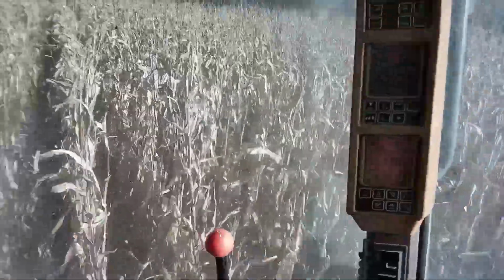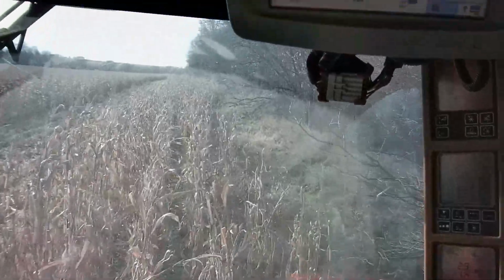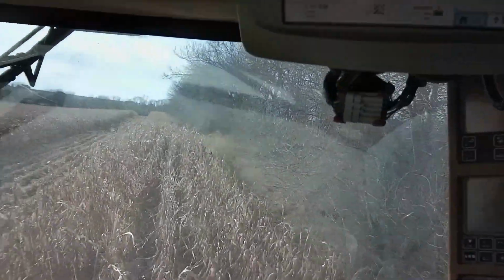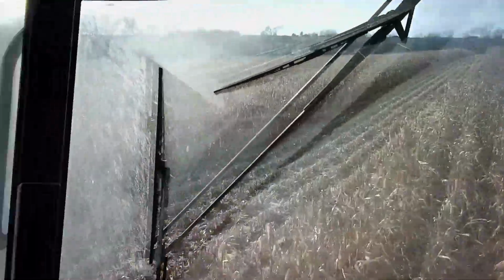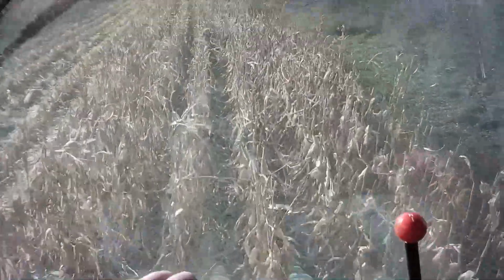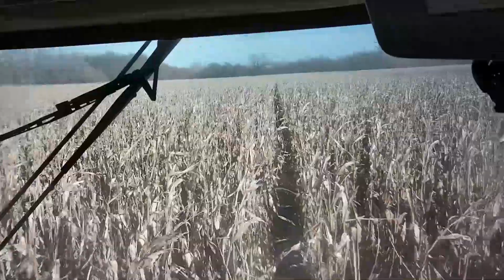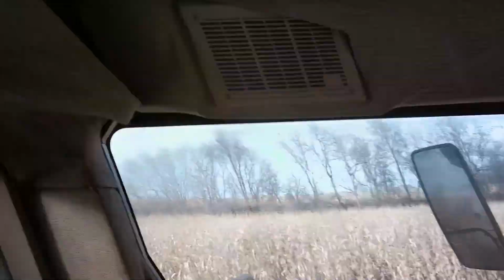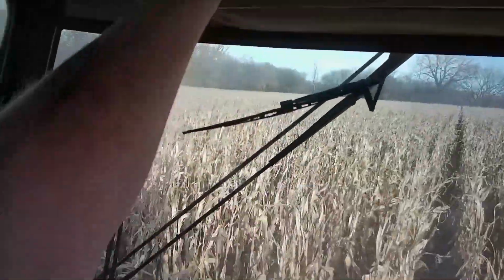Finishing Harvest - Nebraska Corn Harvest 21#farming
Quick video for the farming fans, finished up corn harvest.

 Here are the stats from that field of corn in a little more detail. That field was 19 acres, the rest here is off the top of my head without looking at the scale tickets and seeing what the test weight was, my uncle said it was good so I am going with it was probably atleast 60 lbs/bushel. So I was averaging a bin full ( 325 bushels ) per 1.25 acres and a grain cart full ( 650 bushels ) every 2.5 acres. We use a straight truck which legally hauls 650 bushels, we got 7 nice truck loads. We lost a few bushels on the first 8 rows around the field but that is typical every where.

Also, more on the gentleman who lost his life hunting that week. He was a first year school teacher out of Auburn, Ne. He was hunting with a buddy, he was across the field from his hunting buddy and it was either right at the end of shooting light or just past but it was dark. His buddy saw a doe in the field and took a shot at it well he missed the doe and this young man was hit in the neck. Very sad. Totally preventable. Remember when hunting with someone always know where they are at all times and when in doubt. don't shoot, there are more deer.